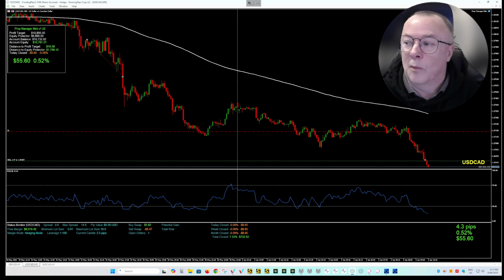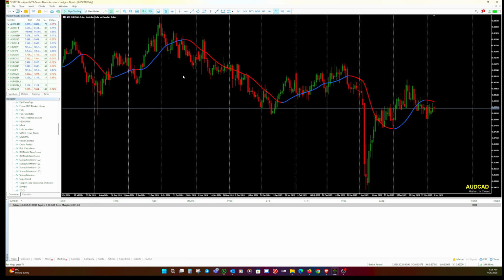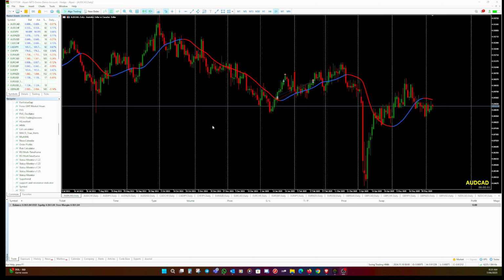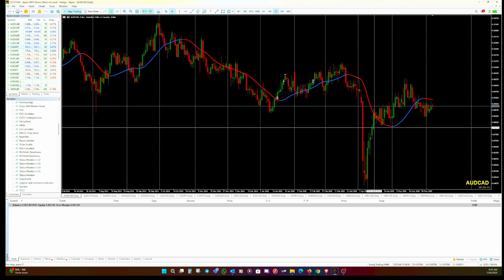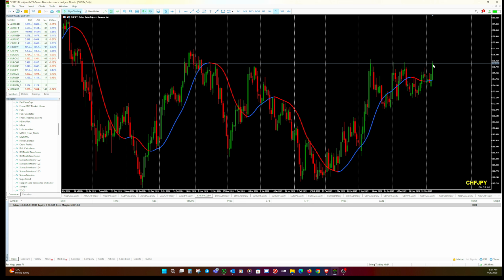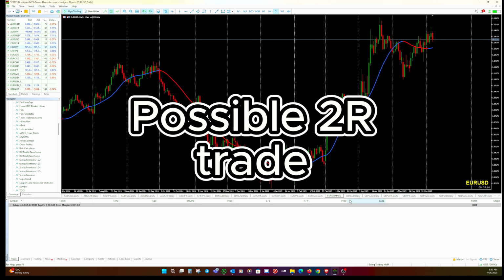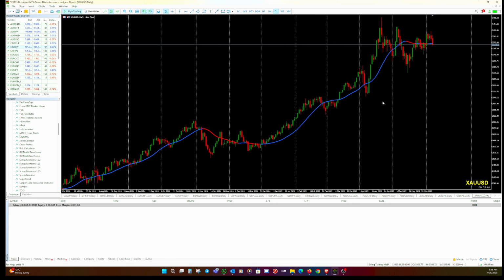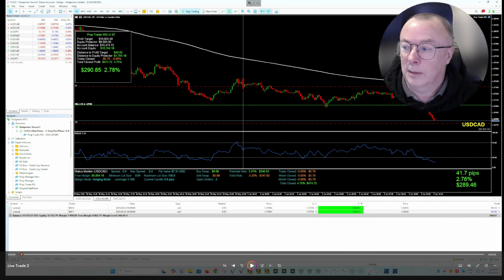How To Trade Forex With A Full Time Job!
Explore a swing trade setup perfect for those balancing a full-time job with trading aspirations. Steve shares his insights on how to set up charts effectively when trading part-time. Ideal for those seeking trading success while managing a busy schedule.